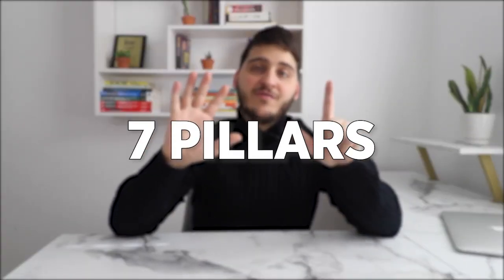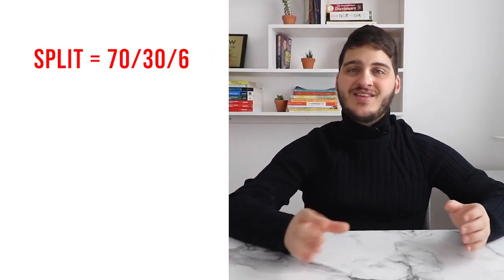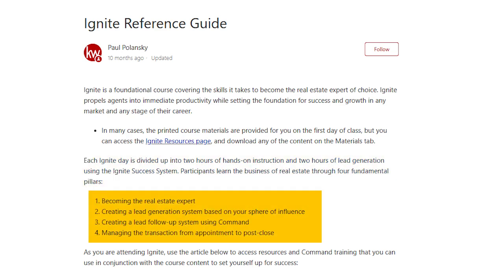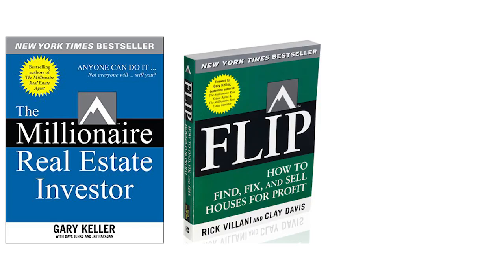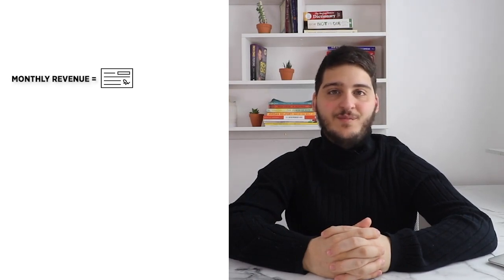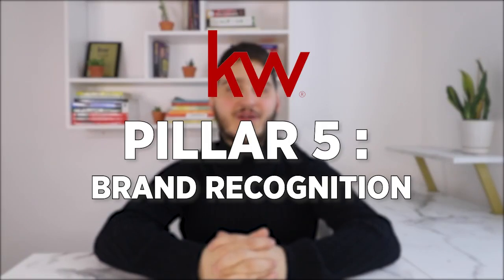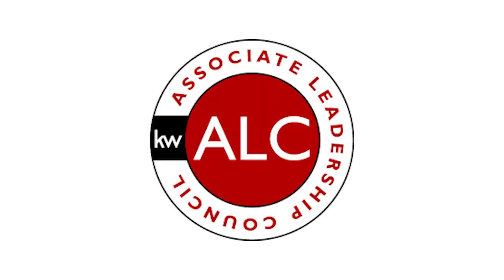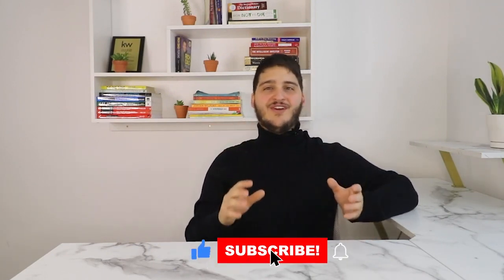Keller Williams: Everything You Need To Know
Keller Williams Realty Full Breakdown- KW Model breakdown

Time Stamps:

1:35 Keller Williams Commission Structure
5:50 Keller Williams Training Model
13:04 Keller Williams Technology
15:18 Keller Williams Profit Share Model
20:13 Keller Williams Brand Recognition
21:41 Keller Williams Support
22:52 Keller Williams Culture

I am going over an in-depth review of the Keller Williams Real Estate Brokerage Model. In this video I will be covering the main components of the Keller Williams Realty Model to real estate agents which are commission stricture, training model, real estate technology, profit share, brand recognition, support and culture.

This video is for real estate agents who would like to understand the Keller Williams model and what they offer to real estate agents.

Pillar 1: Keller Williams Commission Structure

At Keller Williams Realty the commission structure for real estate agents are 70% to the real estate agent, 30% to the real estate brokerage and 6% franchise fee to Keller Williams. The unique part of the Keller Williams commission structure is that they offer a commission cap. The commission cap means that once you pay the brokerage a set amount for the year, you are entitled to keep 100% of your real estate commissions with only paying a minimal transaction fee.

Pillar 2: Keller Williams Training Model

Keller Williams is known for having the most extensive real estate training programs and curriculums for real estate agents. Keller Williams has been acknowledged by Training Magazine as the # 1 Training Organization not only in real estate, but across all industries. The real estate training model at Keller Williams incudes in-person real estate training classes on all different aspects of real estate  taught by top real estate agents in the office, Specific real estate training programs such as KW Bold, Productivity Coaching, and KW Ignite, Real Estate Coaching programs available through KW Maps, online resources such as Keller Williams University, Live Events such as KW Family Reunion and KW Mega Agent Camp.

Pillar 3: Keller Williams Technology

Founder Gary Keller pronounced Keller Williams transition from a real estate company to a real estate technology company. Gary Keller pledged the firm would invest over $1 billion in developing the real estate technology platforms of Keller Williams. Some of the technology offered by Keller Williams includes Keller Cloud, KW Command, and the KW App.

Pillar 4: Keller Williams Profit Share Model

Keller Williams was the first real estate company to begin a profit sharing model, where they will share the profits of the real estate brokerage with the real estate agents who help the company grow by recruiting other real estate agents to Keller Williams to join the agency. Keller Williams Profit share model runs seven levels deep that shares the profits from Keller Williams recruits with the real estate agents that sponsor other agents into the company.

Pillar 5: Keller Williams Brand Recognition

Keller Williams Real Estate is one of the most well known real estate franchises in the nation and in the world. Keller Williams is the number one real estate agency in the country as far as transaction volume, units sold and agent count. Keller Williams also has an international presence with KW office in over 5 continents, 50 countries, and over 300 Keller Williams Market Center Offices around the world. Keller Williams is now the worldwide leader as the top real estate agency in the world as far as sales volume.

Pillar 6: Keller Williams Support

The support at Keller Williams refers to the staff who is there dedicated to help real estate agents in their day to day operations as an agent and be there to answer questions and solutions. Each Keller Williams office is different, but some positions that may be available to assist the real estate agents are KW team leader, assistant team leader, market center administrator, director of agent services, receptionist, marketing and technology coordinators, and more.

Pillar 7: Keller Williams Culture

The Culture at Keller Williams Realty is unlike any other real estate agency around. Keller Williams prides themselves on putting the agent first and the culture at Keller Williams is all about real estate agents helping other real estate agents find success. Keller Williams culture is highlighted through contributions like KW cares, KW Wellness, KW RED Day, Agent Leadership Council, and more.